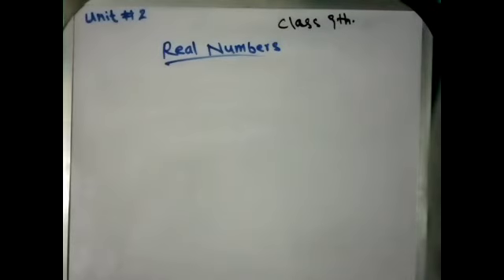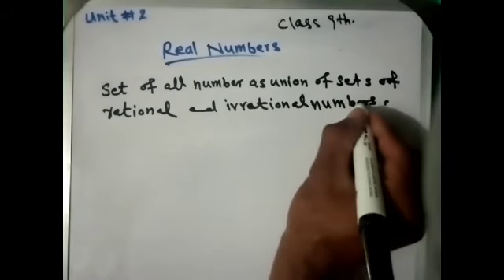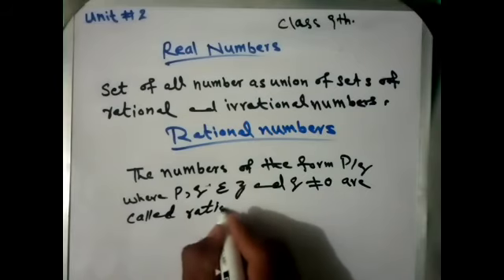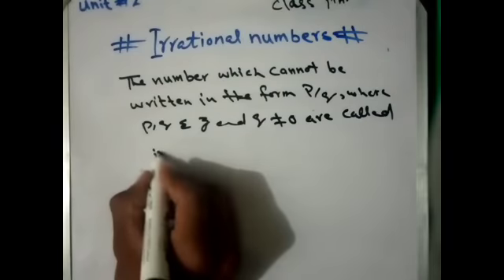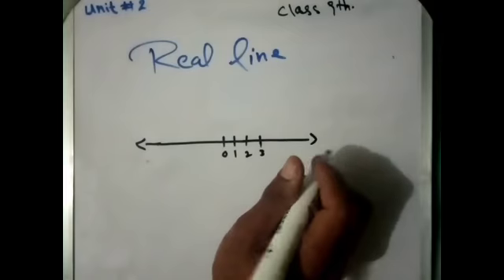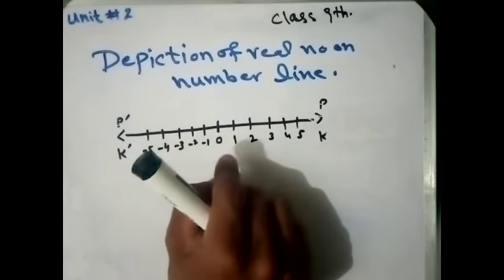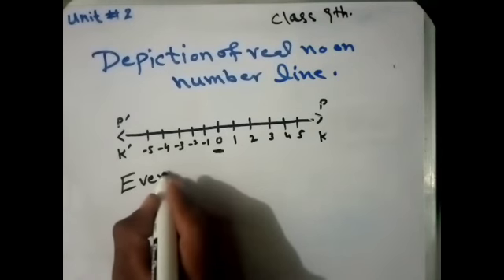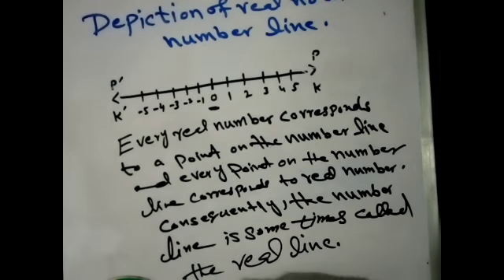Class 9th unit 02